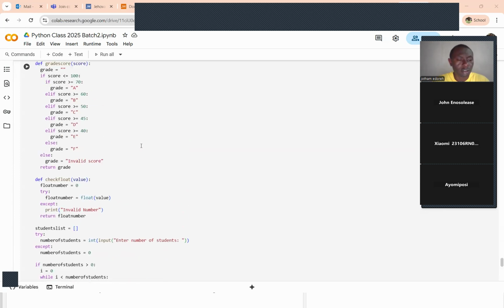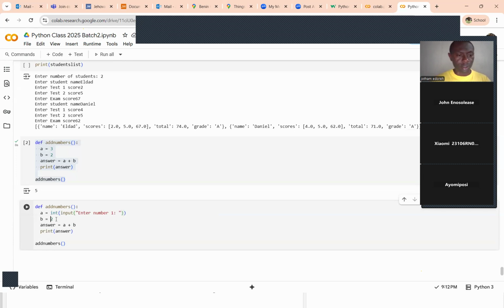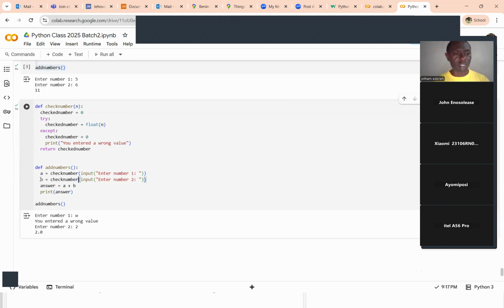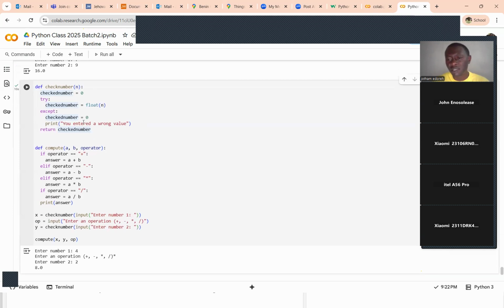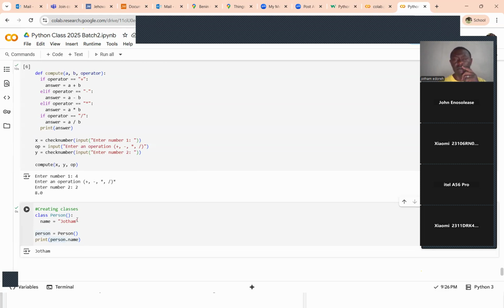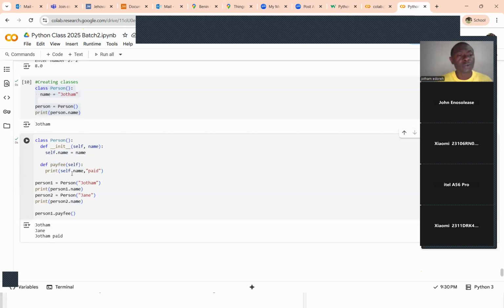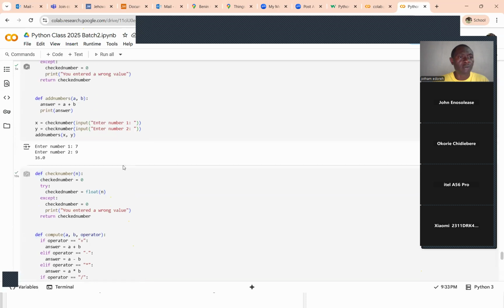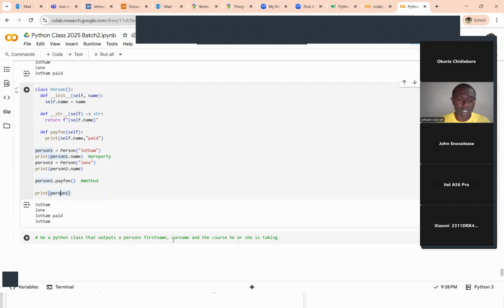Python Functions and Classes